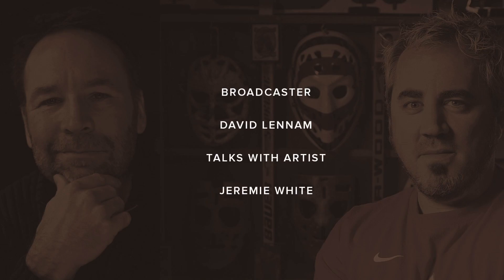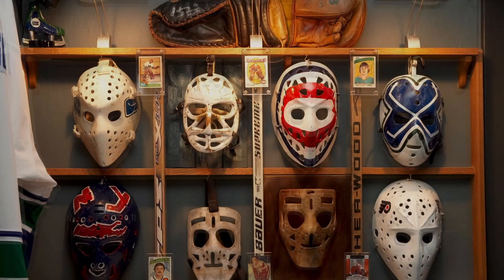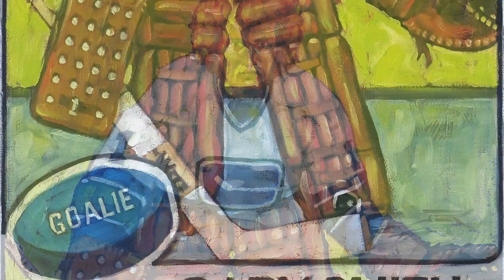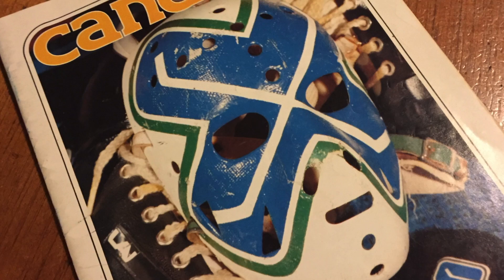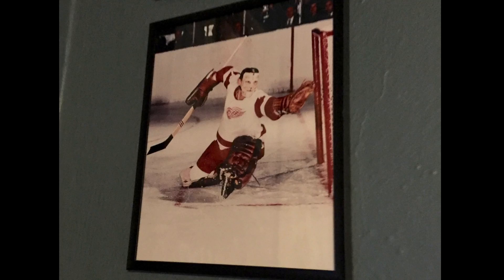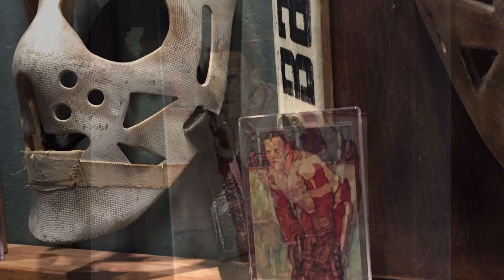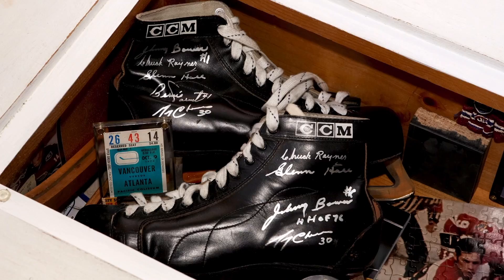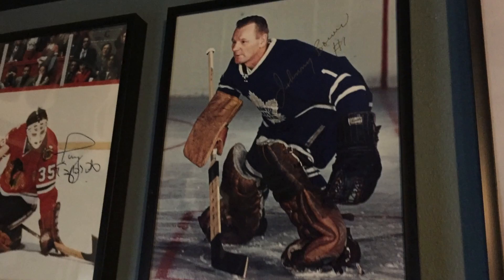Mask Wall - Part 2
Episode 11 - Stories from the Hockey Room.
“Was he named Suitcase because he was traded so much?” Artist Jeremie White talks to broadcaster David Lennam about the replica goalie masks displayed on the Mask Wall of the artist’s Hockey Room.